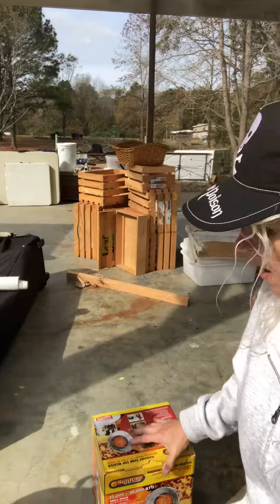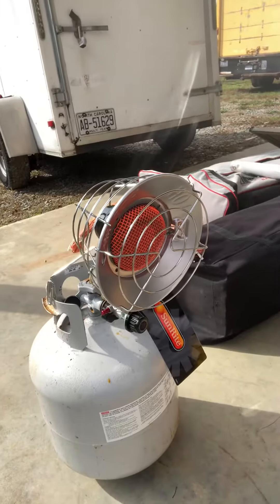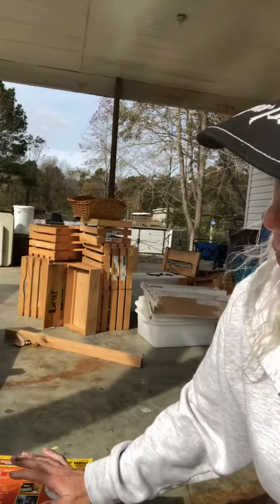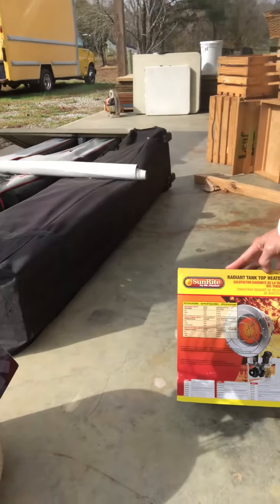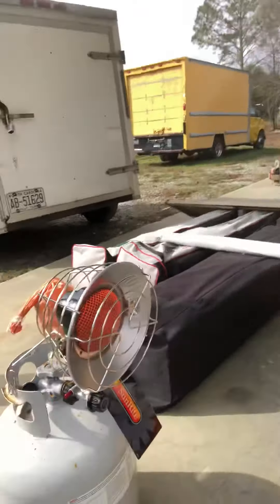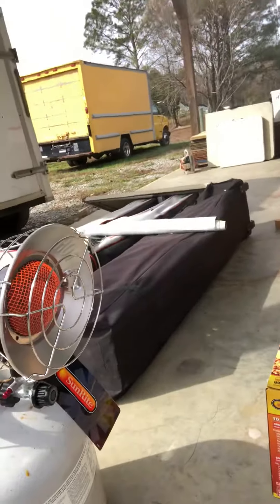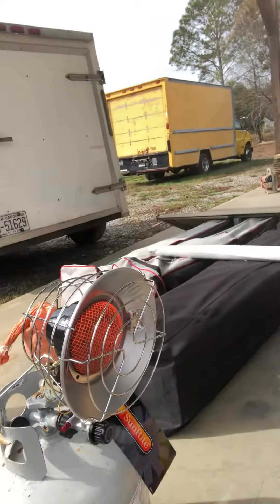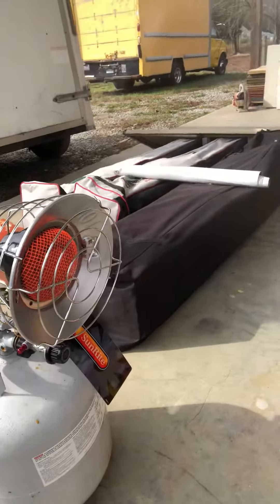Using the sunrite by Mr. Heater for outdoor markets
We bought the Sunrite by Mr. Heater 10,000 to 15,000 btu at Northern Tool to use for our outdoor winter markets